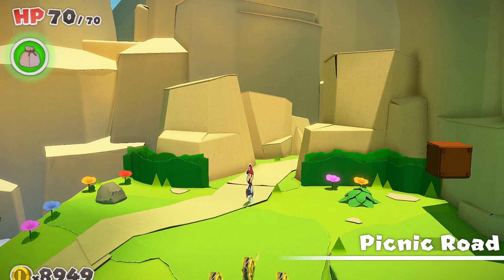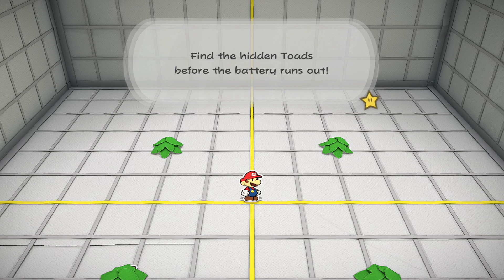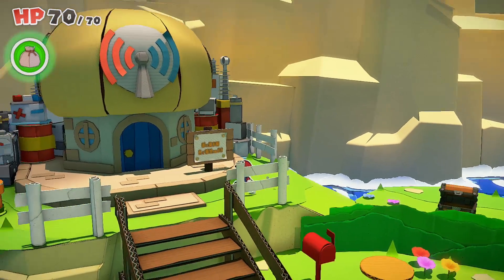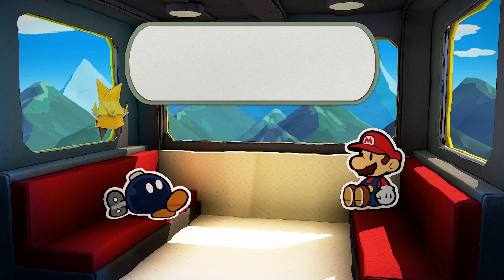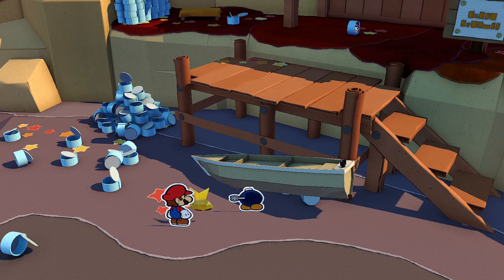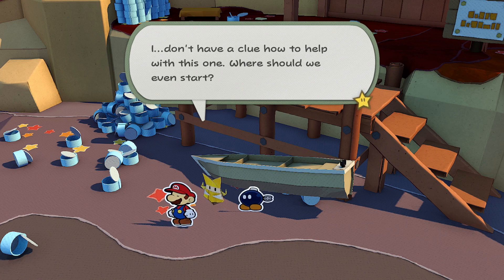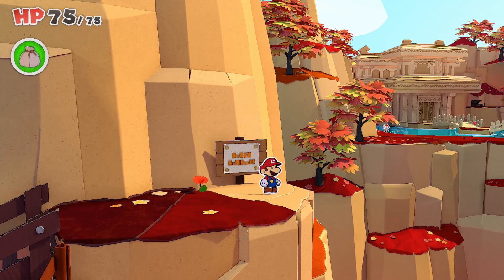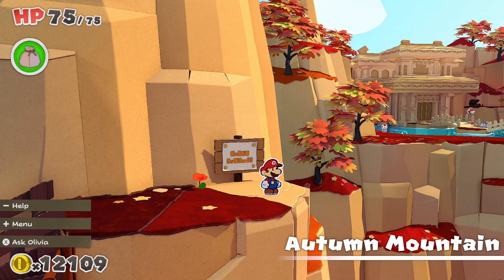Paper Mario The Origami King Part 7 NEW PARTNER! Gameplay Walkthrough